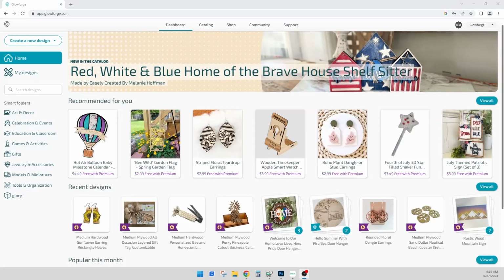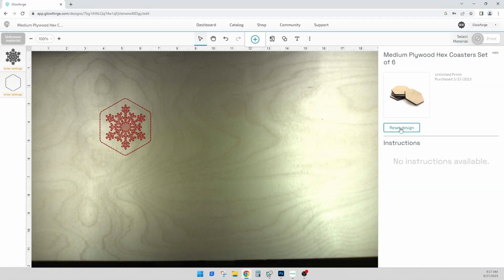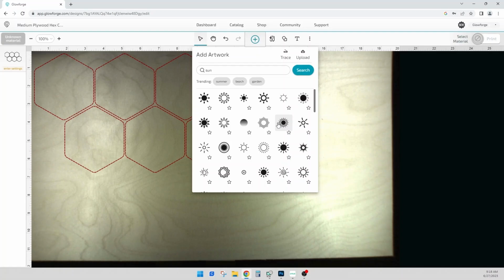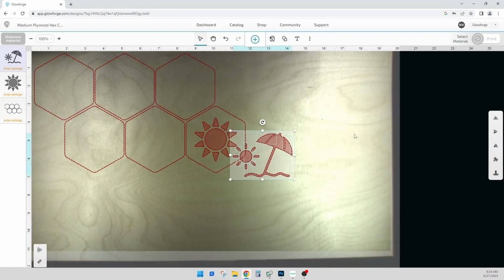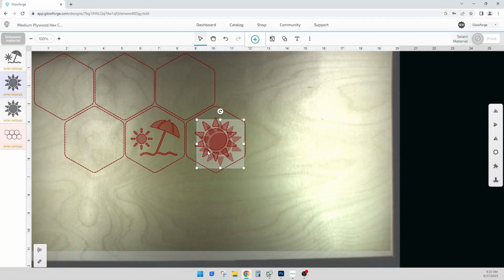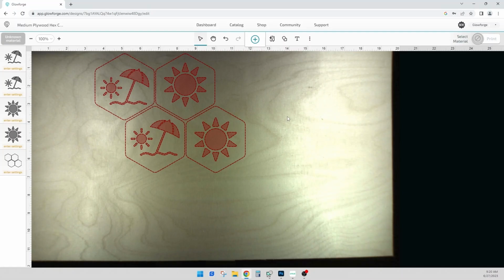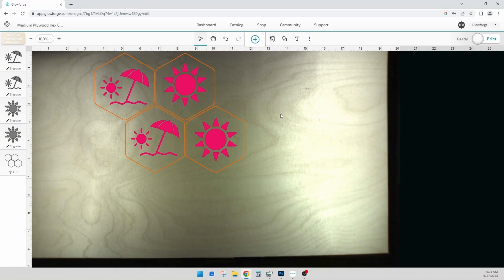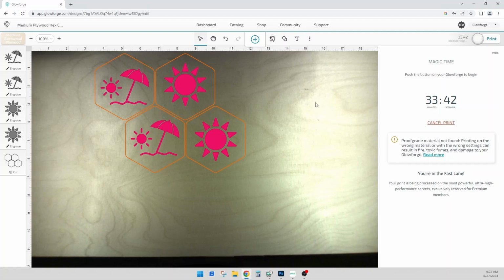Glowforge Project: Coasters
Join the Idea Lab Team as they show how to make coasters using the Glowforge laser cutter.